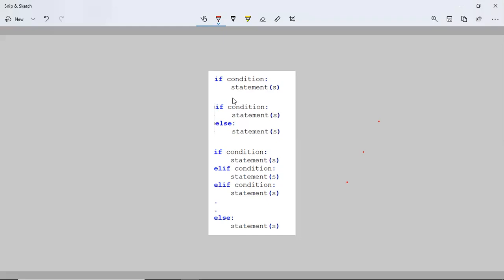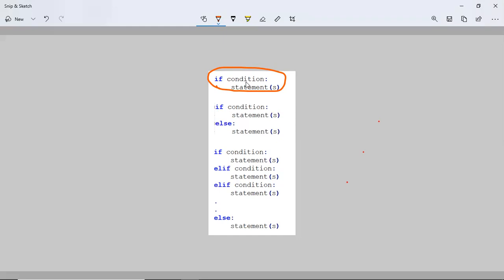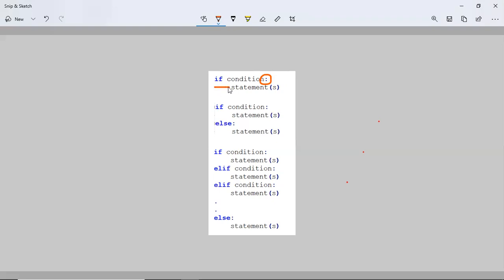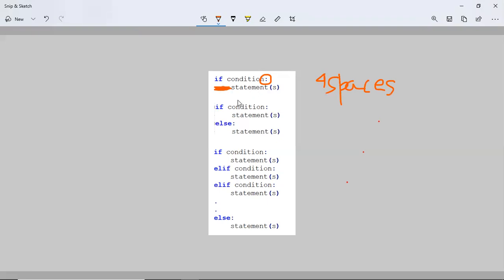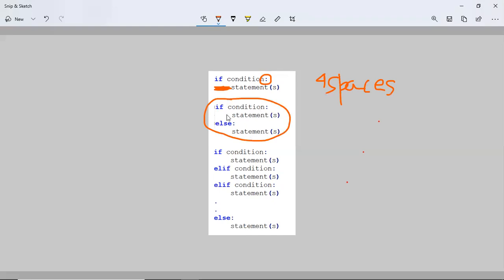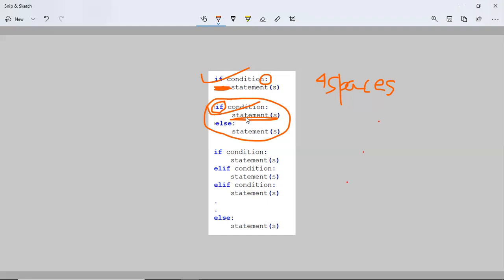Branching in Python | Lecture 17 | Conditional Statements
Whenever there is a condition attached to the program flow, we turn our attention to if statements - for instance, if today is your birthday you can go out with your friends; if it is not raining, we will go out for lunch otherwise we will cook at home; if a number lies in the range 2 to 4 print twice the number; if it lies in the range 5 to 50, print thrice the number; otherwise, print the number itself. In all three cases, we had more than one path of flow; a branching is involved and therefore we make use of conditional statements. If there is exactly one condition, we use an if block. If there are exactly two conditions and they are opposite of each other, in the sense that they are mutually exclusive, for instance if input is greater than 100, do this, otherwise, do that; an input cannot be greater than 100 as well as lesser than or equal to 100 at the same time; such a scenario represents mutually exclusive conditions. We should use if-else. If there are more than two mutually exclusive conditions involved; if we are classifying grades of students based on their marks, we are talking about a mutually exclusive situation with more than two conditions because grades will generally range from A to 5 and a student cannot have more than one grade at a time. Such situations warrant the use of if-elif-else block